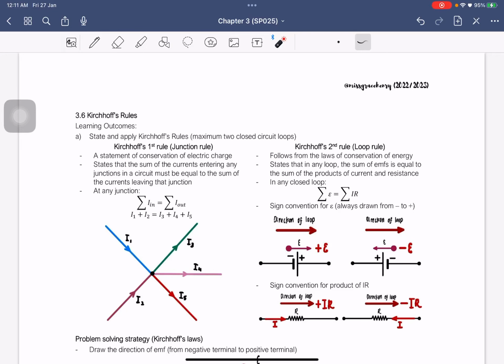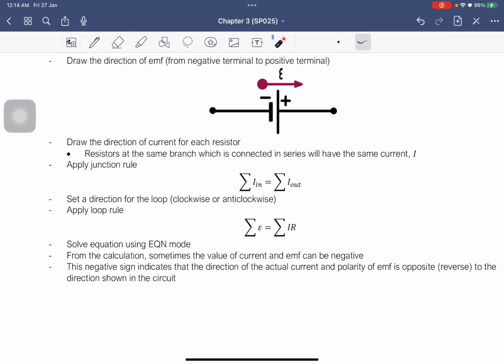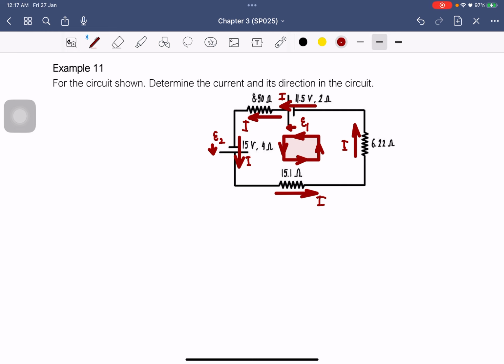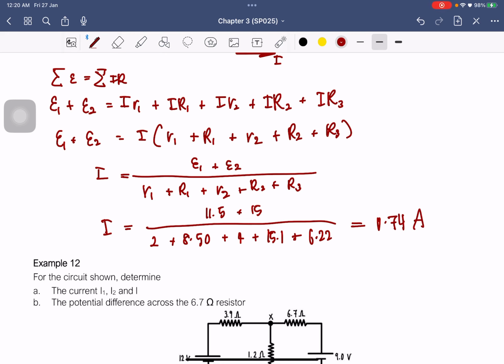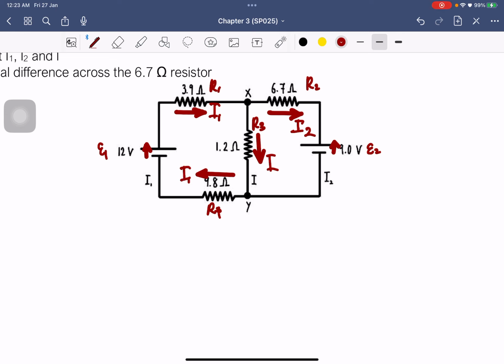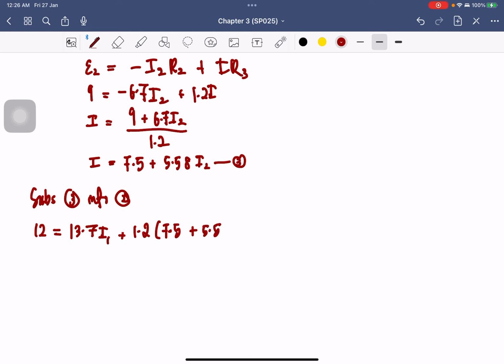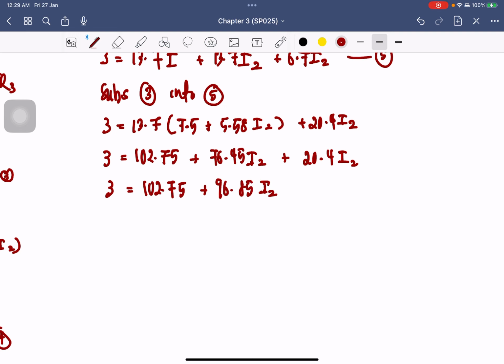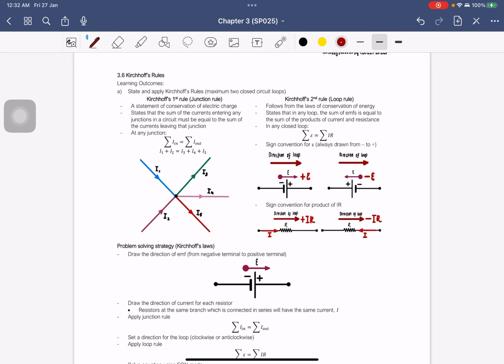3.6 Kirchhoff's Rules